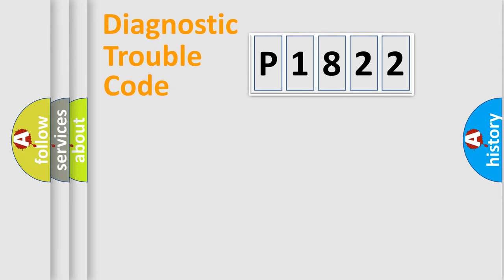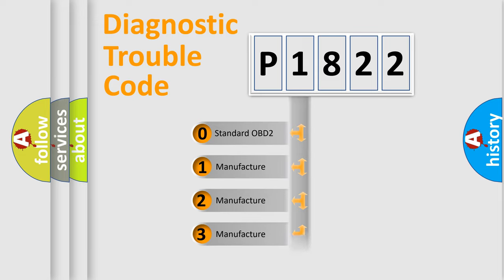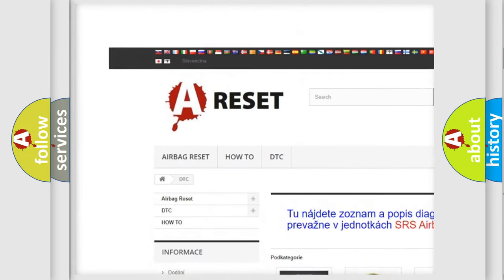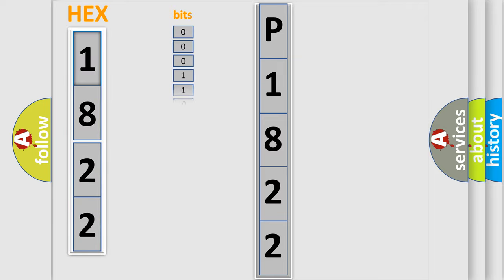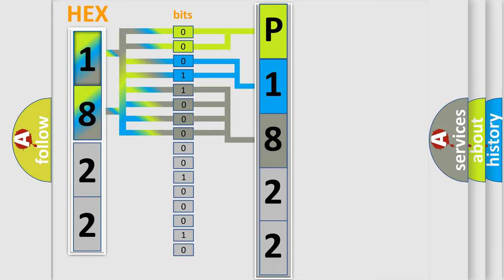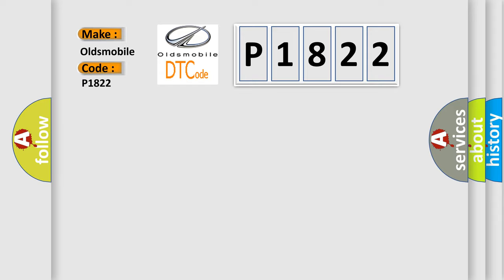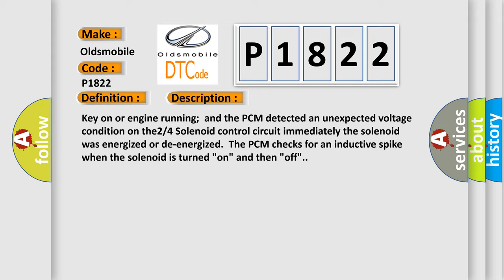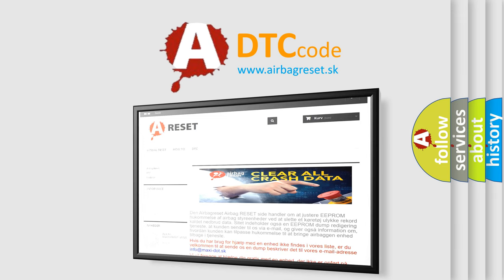DTC Oldsmobile P1822 Short Explanation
Contents:
0:21 Basic DTC analysis according to OBD2 protocol standard.
1:48 Insight into programming
2:58 A diagnostically understandable description of the Diagnostic Trouble Code
3:05 Basic error definition

Make:
Oldsmobile
Code:
P1822
Definition:
A or T 2 or 4 Solenoid Circuit Failure
Description:
Key on or engine running;and the PCM detected an unexpected voltage condition on the2 or 4 Solenoid control circuit immediately the solenoid was energized or de-energized.The PCM checks for an inductive spike when the solenoid is turned "on" and then "off".
Cause:
2 or 4 Solenoid control circuit is open or shorted to ground2 or 4 Solenoid control circuit is shorted to system power2 or 4 Solenoid is damaged or has failedTCM or PCM has failed